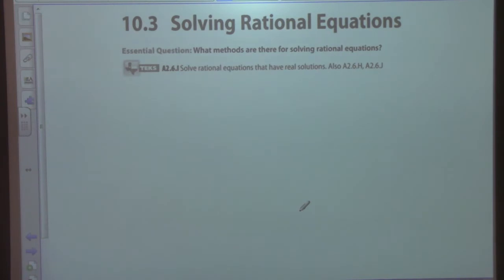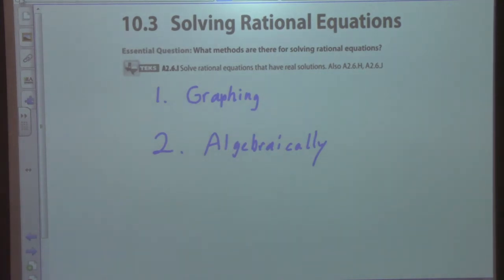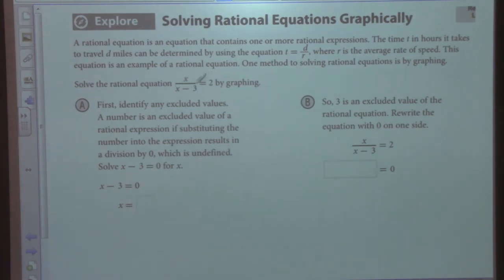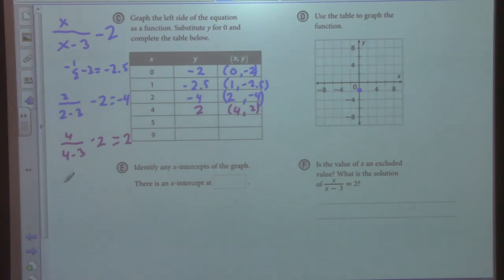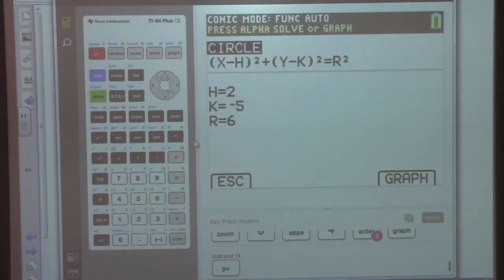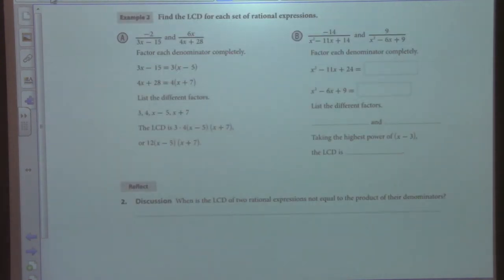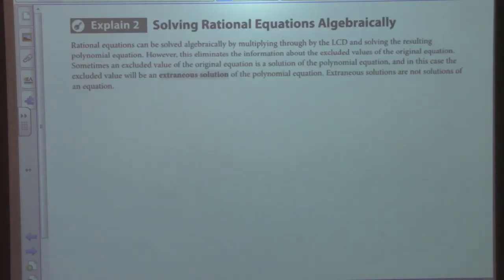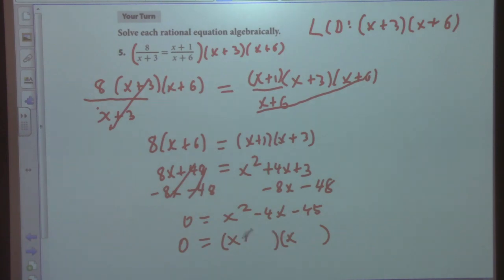Algebra 2 Class 3/31/21 Chapter 10.3 Solving Rational Equations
In this lesson we talk about two major methods of solving rational equations, by graphing, and algebraically.  We also show finding the LCD or least common denominator.